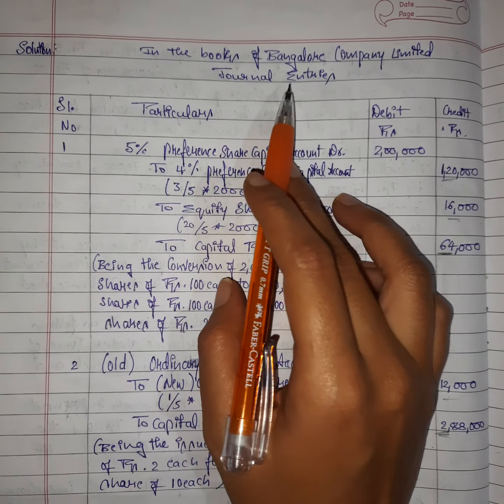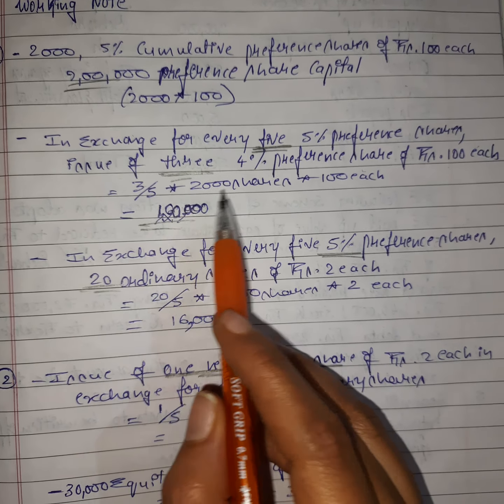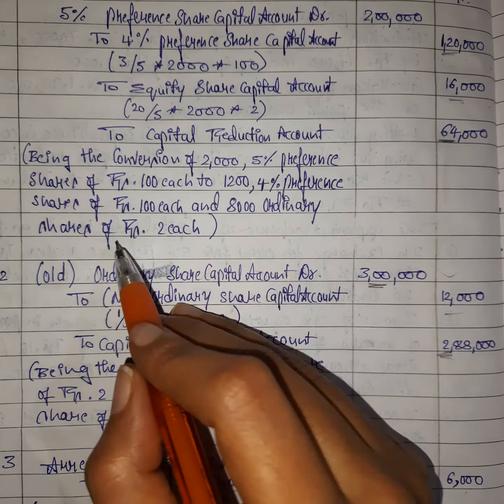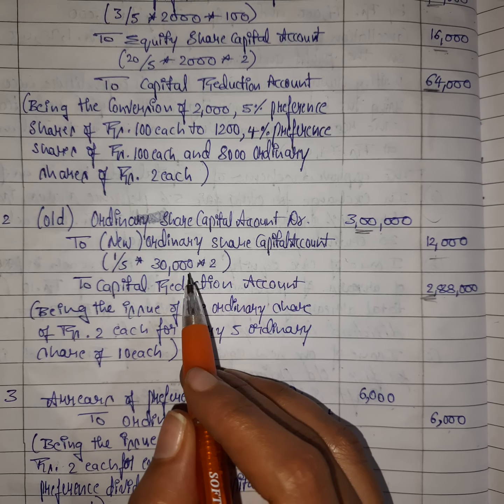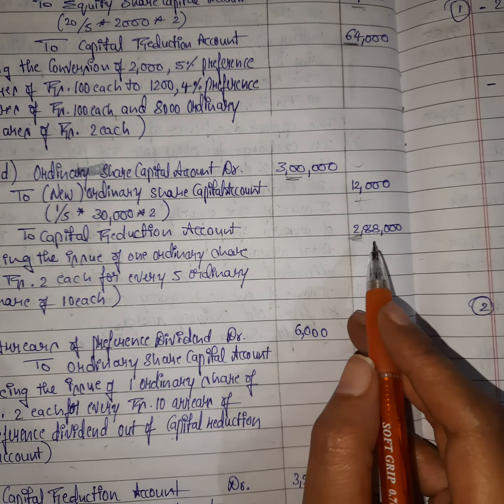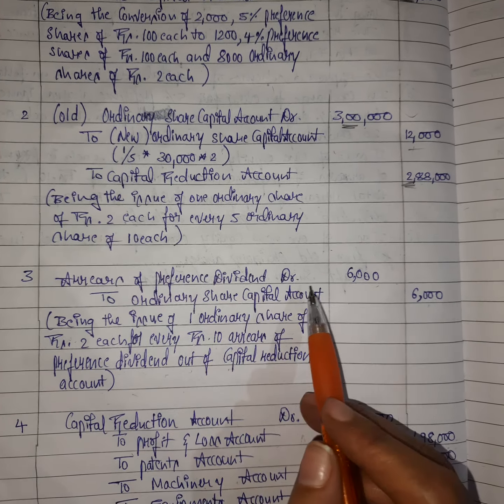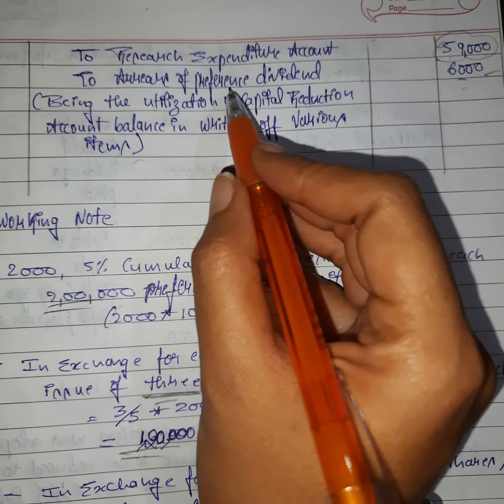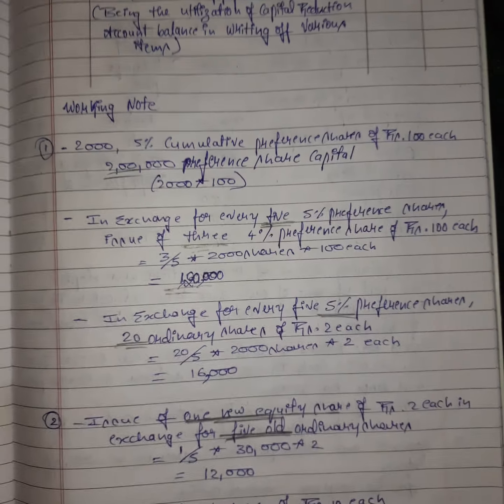#2 problem on Internal Reconstruction